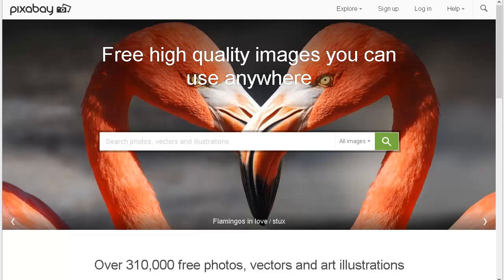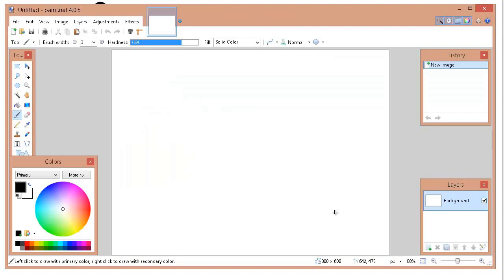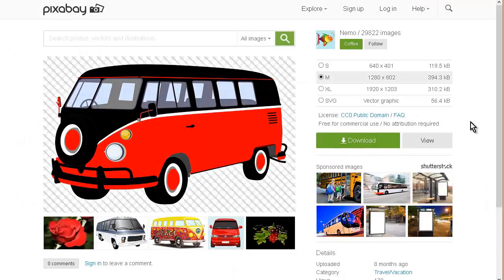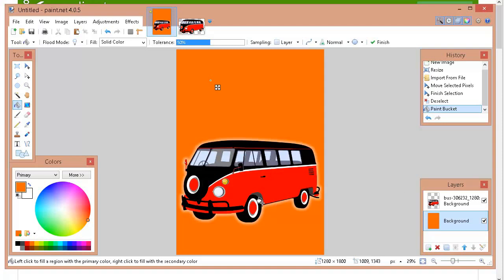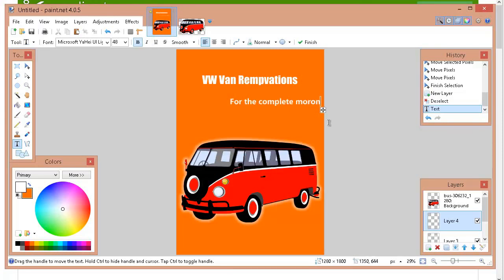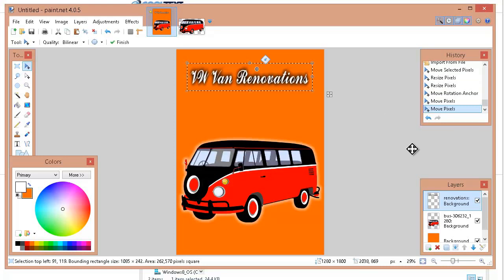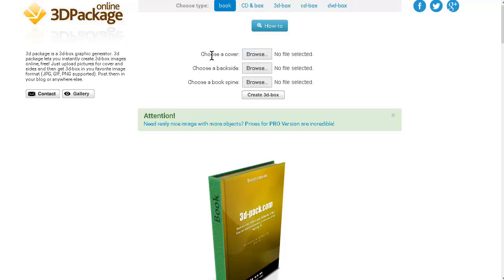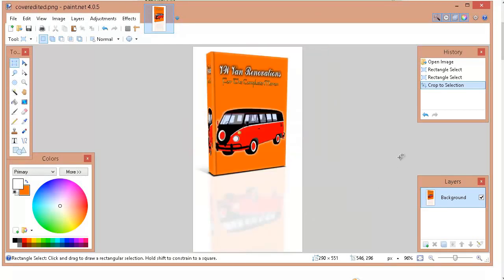How to Create E Cover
Aizen Power: The natural way to improve your erections and boost your libido. Aizen Power: The natural way to improve your erections and boost your libido. Sqribble—How to create e-cover easily for your kindle publication